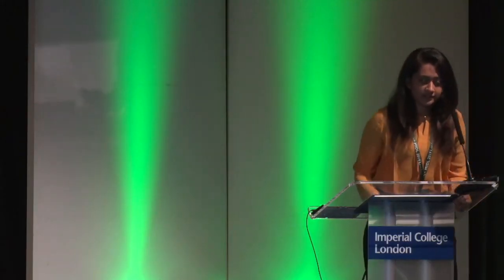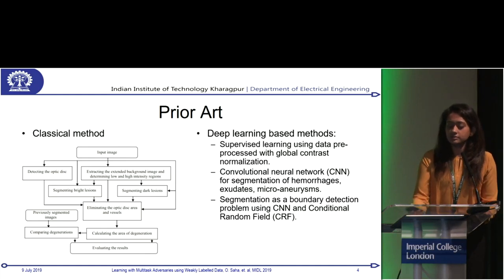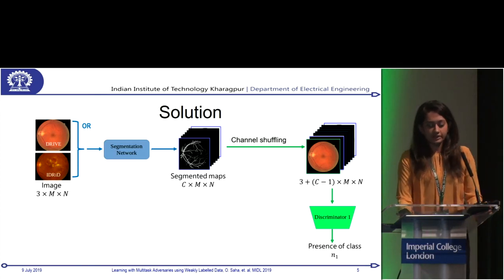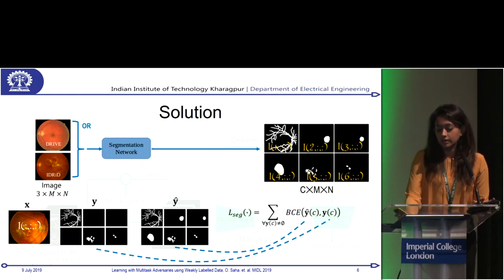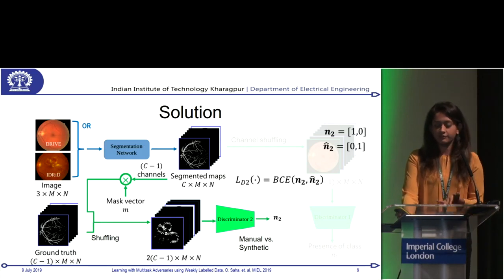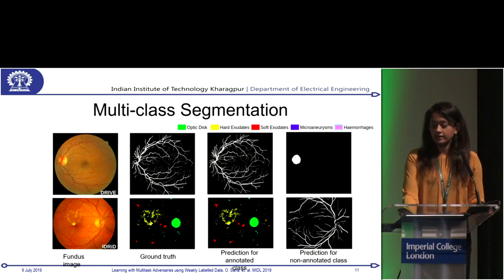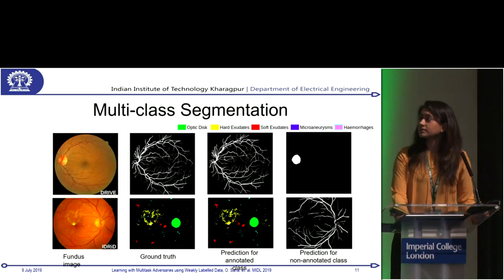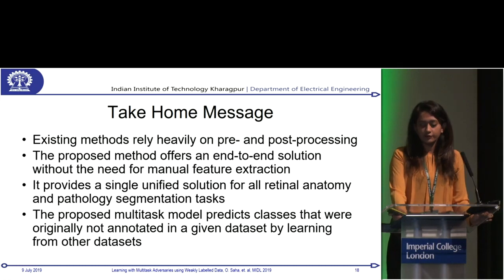MIDL 2019, Day 2: Presentation by Oindrila Saha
Oral presentation given by Oindrila Saha of the Indian Institute of Technology Kharagpur on 'Learning With Multitask Adversaries Using Weakly Labelled Data for Semantic Segmentation in Retinal Images' at the MIDL (Medical Imaging and Deep Learning) 2019 conference in London, United Kingdom.